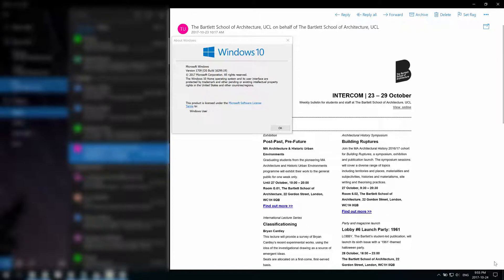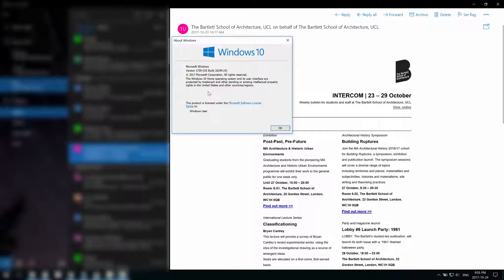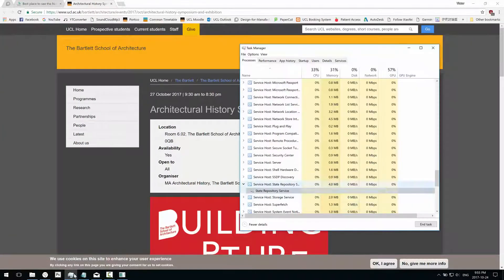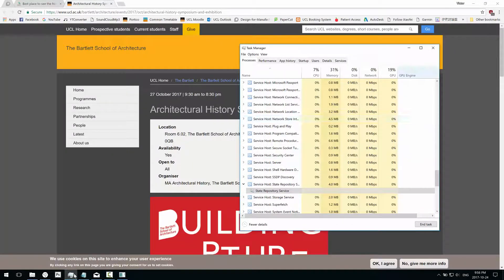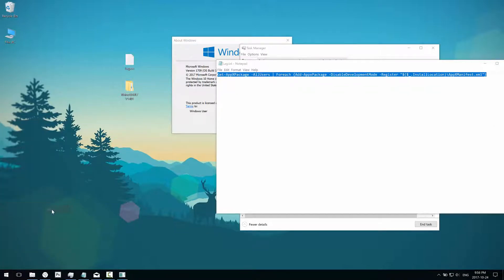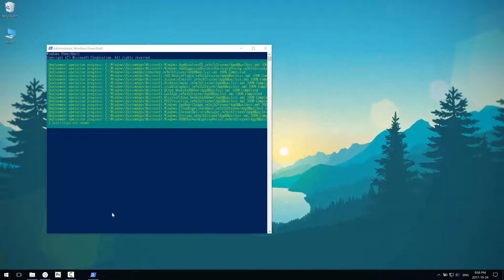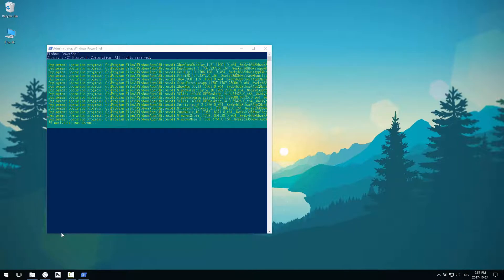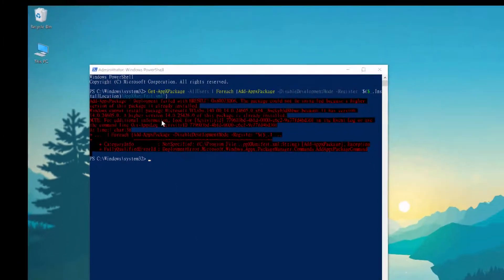Fix "Service Host" High CPU Usage